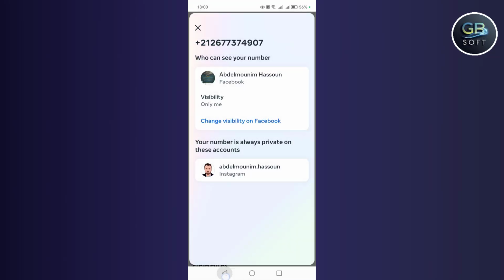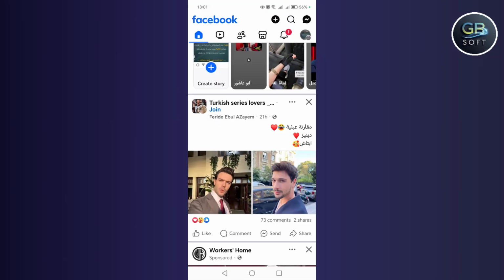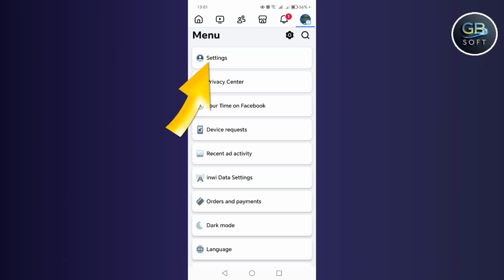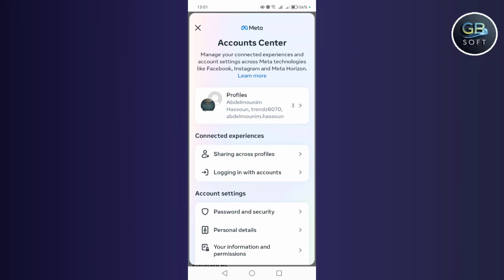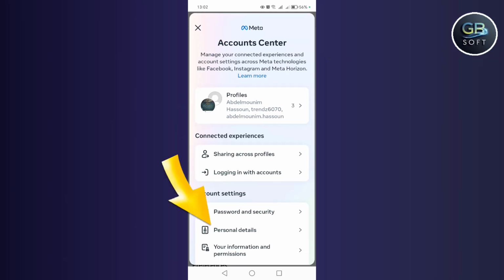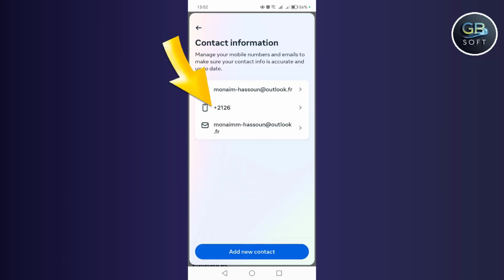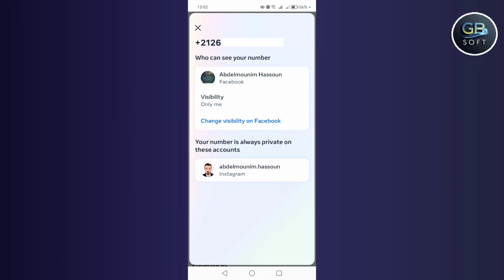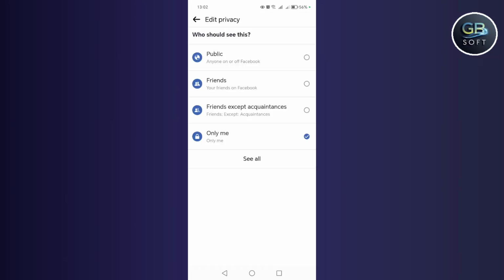How to Hide Your Phone Number on Facebook (Mobile)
Learn how to hide your phone number on Facebook using your mobile phone in just a few simple steps! Protect your privacy and prevent unwanted contacts by making sure your personal information stays secure. Whether you're using an Android or iPhone, this tutorial will guide you on how to hide your phone number on the Facebook app. Don't let your private details be visible to others—take control today!

Topics covered:

How to hide phone number on Facebook mobile
Privacy settings for Facebook phone number
Facebook mobile privacy tips
🔍 Key search terms: hide phone number on Facebook, hide phone number Facebook mobile, remove phone number Facebook, Facebook privacy settings, secure phone number on Facebook, hide phone number Facebook app